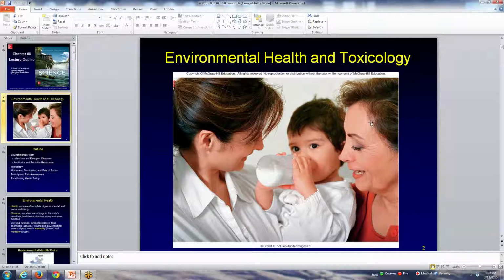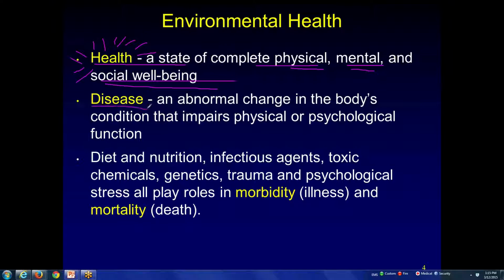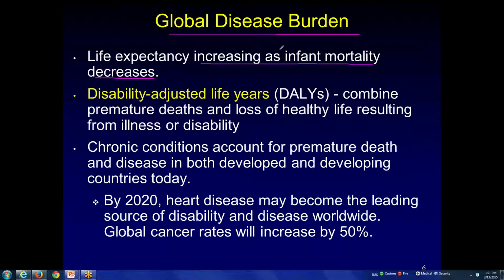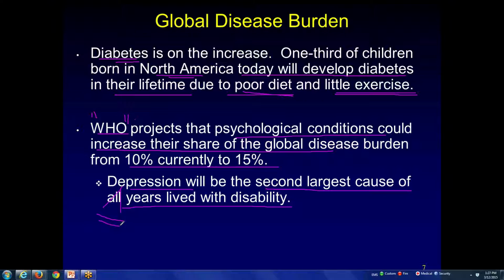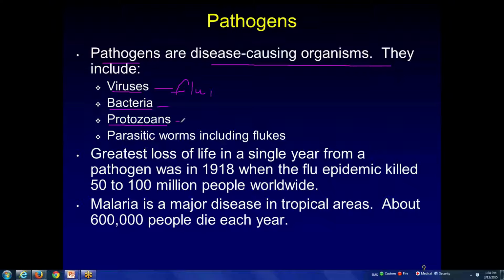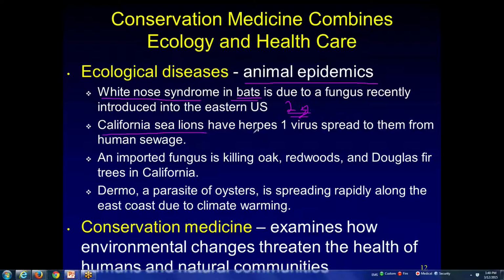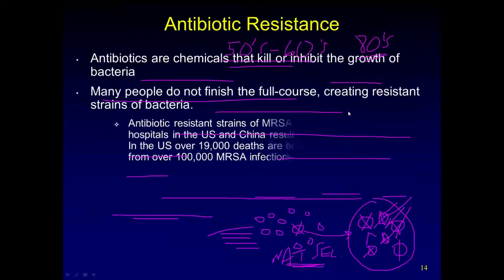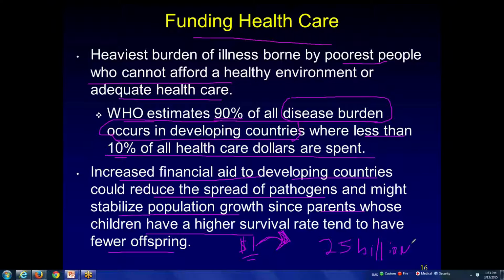WPCC BIO 140 OL 5C